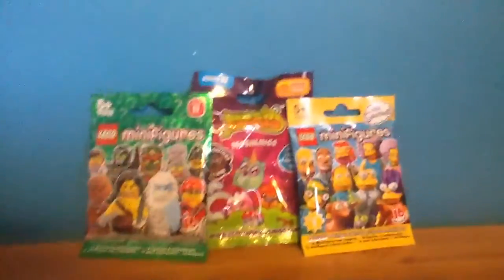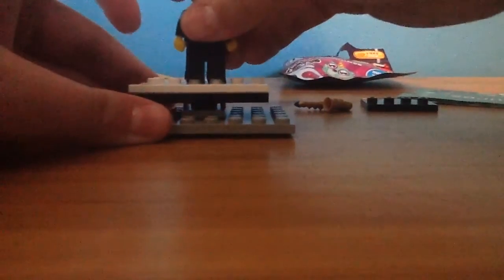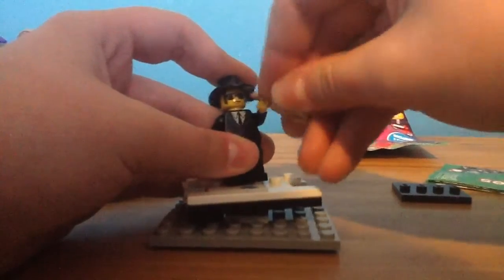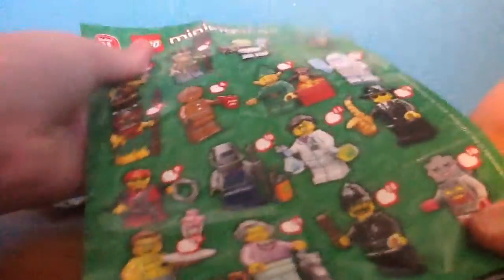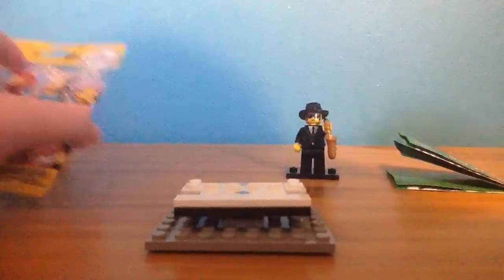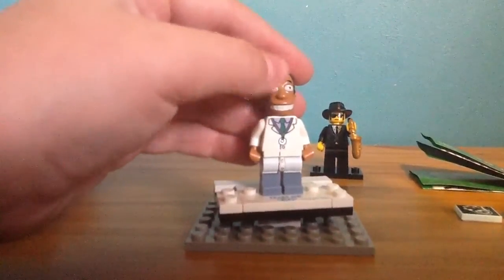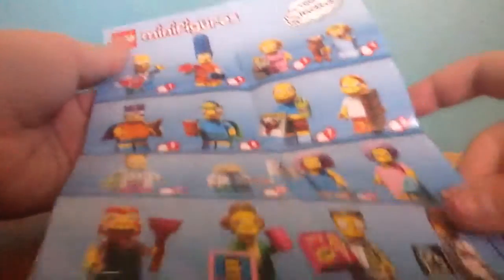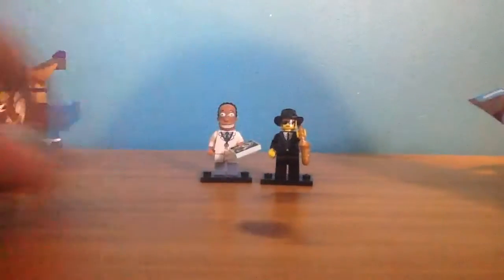Random review featuring Lego mini figures and moshi monsters